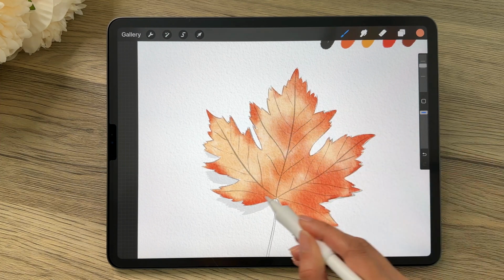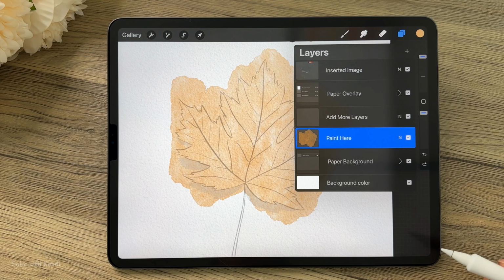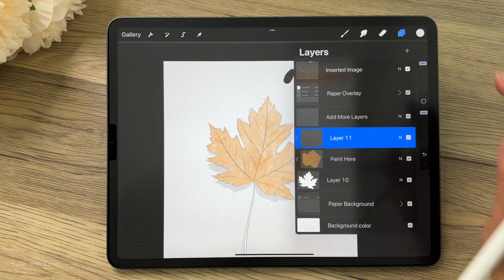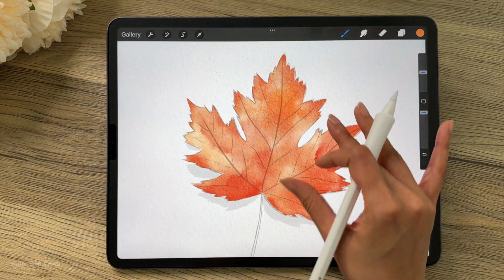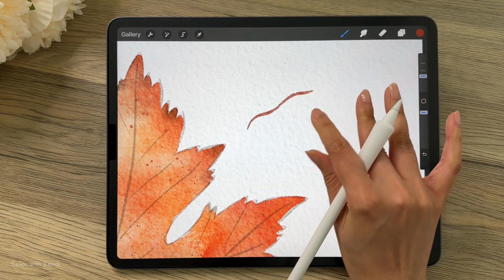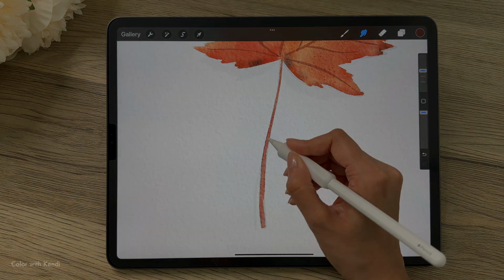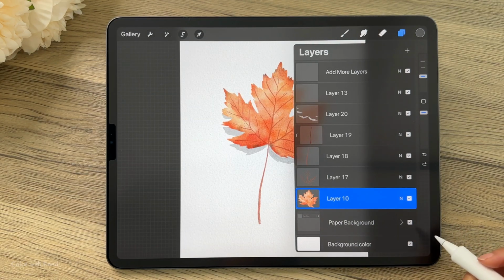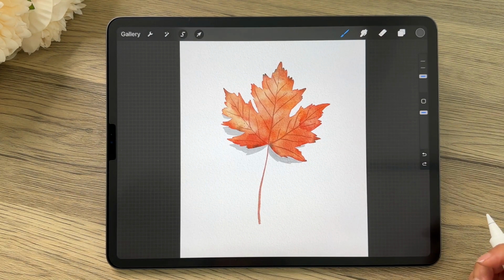Digital watercolor leaf tutorial in PROCREATE 🌟 (easy maple leaf painting on your iPad!)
The brush set I used in this video was the 2023 version of the set. The current set (in the link above) has been upgraded so the brush names may be different from what you see in this video.

In this video, I will show you how to make this easy watercolor maple leaf painting step-by-step in Procreate using the Amazing Watercolor brush pack. That way you will be able to follow along with me and recreate this artwork.

This video is meant for beginners who have some knowledge of the Procreate app.

I will be using Procreate 5.3 on my iPad Pro (12.9 inch), but feel free to use any medium of your choice to follow along. My canvas size is 8 by 10 inches, 300 dpi and sRGB.

I am using a second generation Apple Pencil.

For this video, I am using the app Procreate on my iPad, but feel free to follow along on paper with watercolor or other media. We can have some fun regardless of the medium you use!

CHAPTERS/TIME STAMPS:
Intro 00:00
Import the traceable into Procreate 00:46
The game plan for the maple leaf painting 1:20
Base color for the leaf 1:53
Create watercolor effects in clipping mask 5:12
Add line details to the maple leaf 10:15
Paint the stem 12:28
Paint in a subtle shadow 14:05
Make adjustments 14:57
Create darker edges 16:07
Discount code: 19:20
Outro 19:27

*ABOUT ME*

Currently, I make art tutorials on YouTube. My focus is on digital art made in Procreate, but since my earlier art experience was with traditional media such as watercolor and gouache, you’ll find that my digital art has more of a traditional media vibe.

*COMMENT POLICY*

Thank you for stopping by and considering leaving a comment. I welcome comments and constructive, polite feedback.

Please keep comments respectful and about the topic on hand.  Any rude and irrelevant comments will be removed by my moderators. Be kind and thoughtful - the world needs more of that.